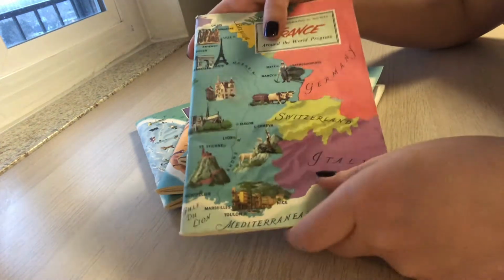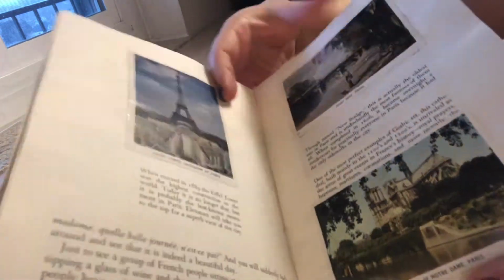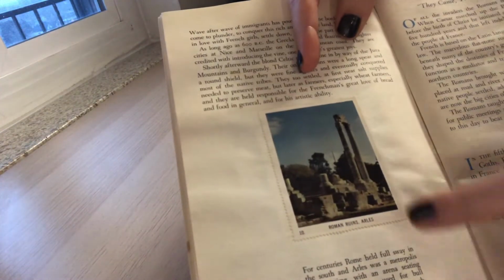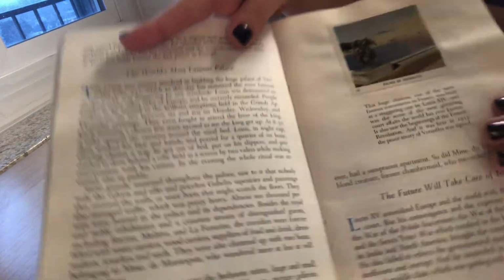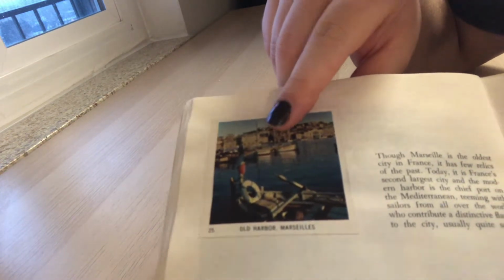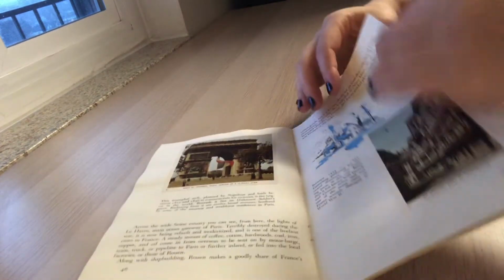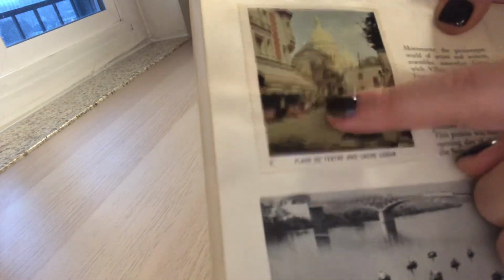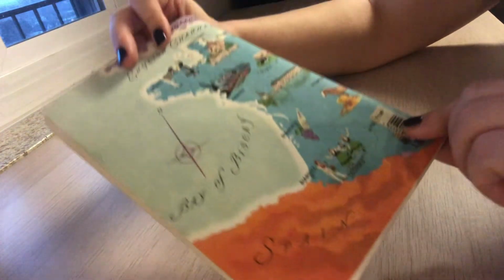vintage travel guide of france | asmr soft spoken | page flipping, old photos, from 1950s-1960s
In this video, we will flip through a vintage travel guide of France from the 1950s/1960s. There are lots of page flipping paper sounds, old travel photo sounds, and soft spoken commentary throughout the video. This video is intended for asmr and relaxation purposes.